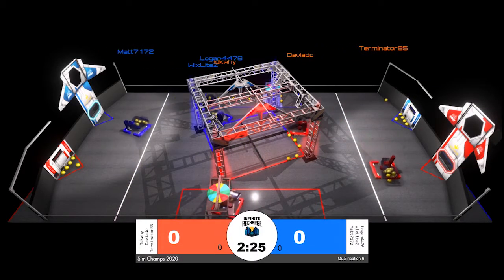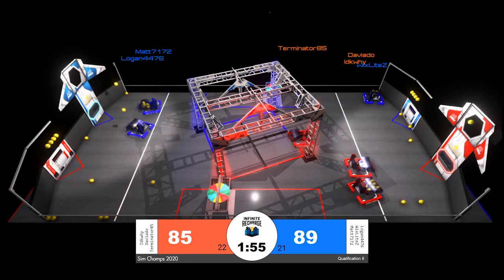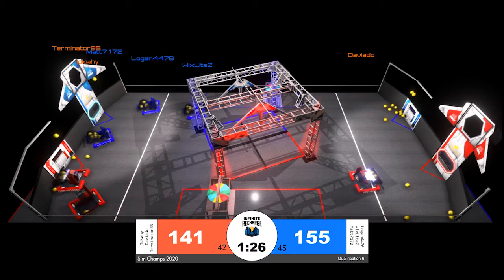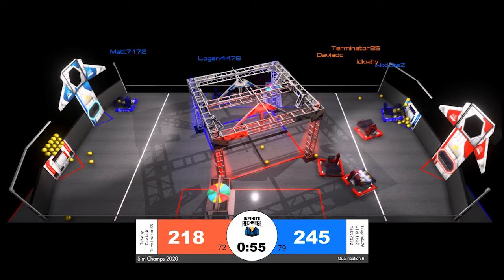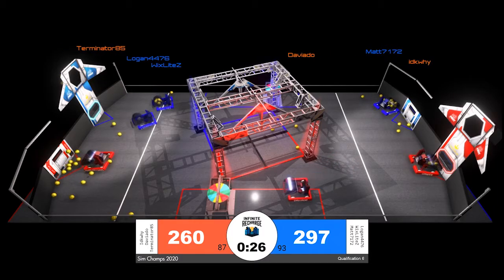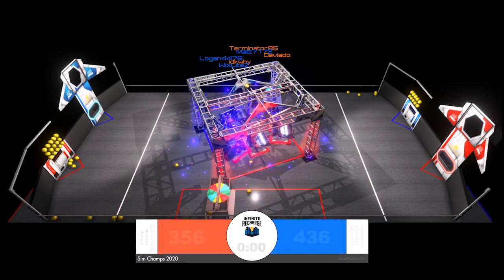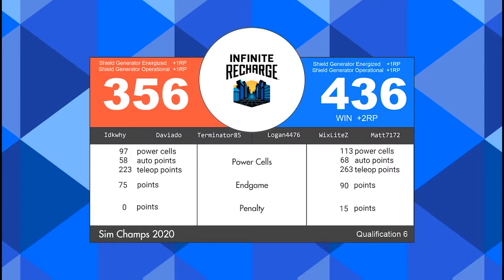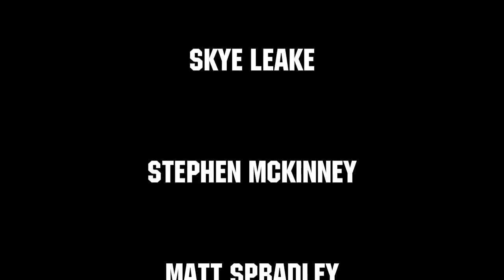Qualification 6 FRC Sim Season 1 Championship